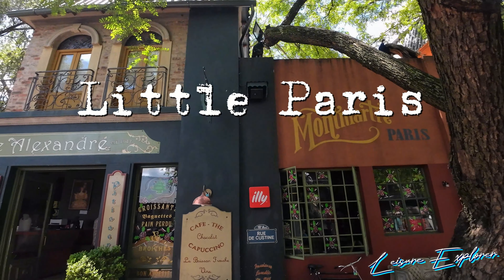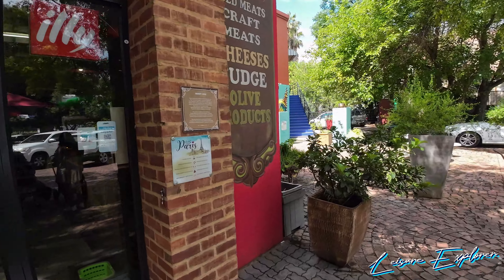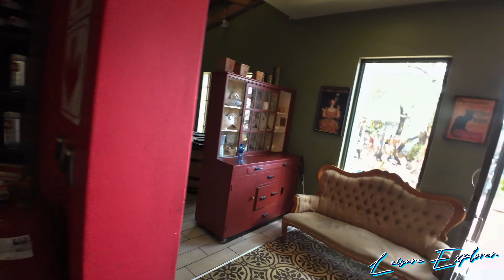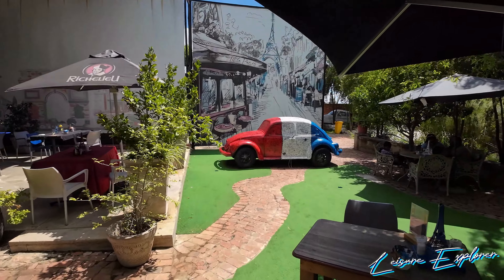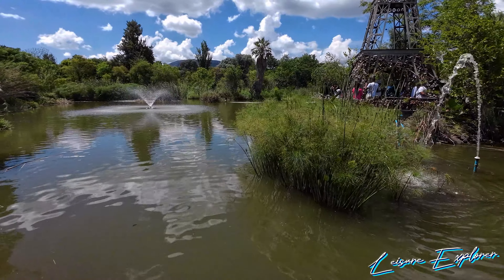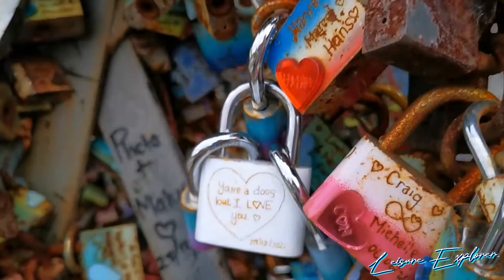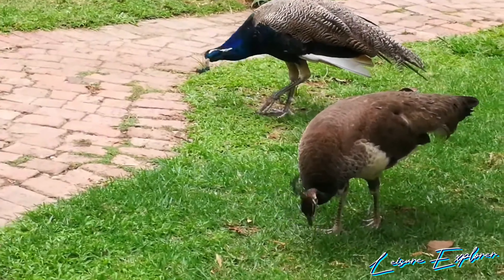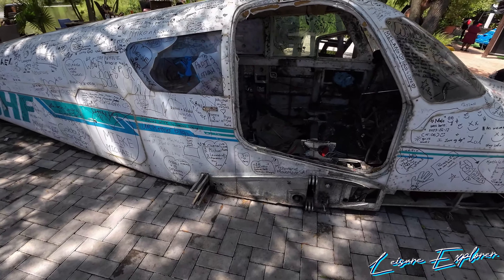Little Paris & French Toast - Harties (Hartbeespoort Dam) South Africa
"Little Paris" in Hartbeespoort Dam, South Africa, sounds like a charming spot! If you're referring to a restaurant or café, it’s likely a cozy place with a French-inspired menu or ambiance. French toast is a classic dish that might be featured there, potentially with some unique twists or local influences.

Hartbeespoort Dam itself is a popular destination, known for its scenic beauty and recreational activities. It’s a great place to enjoy a leisurely meal, especially if it offers views of the dam or the surrounding area.